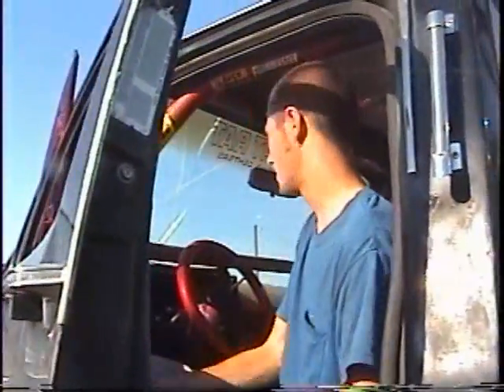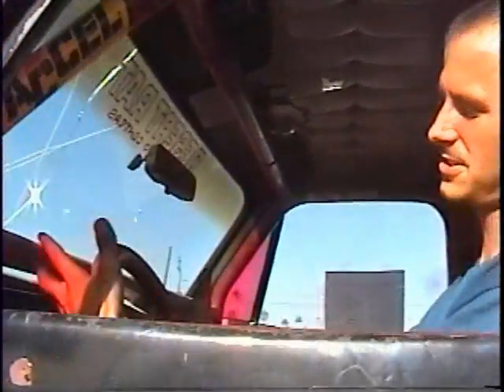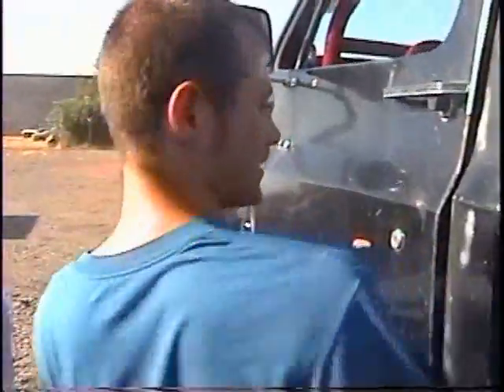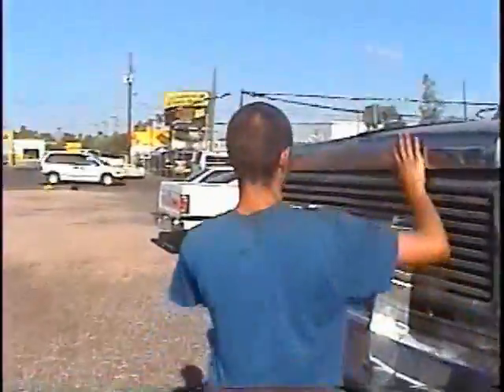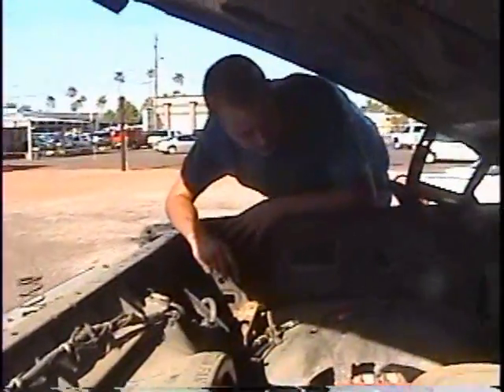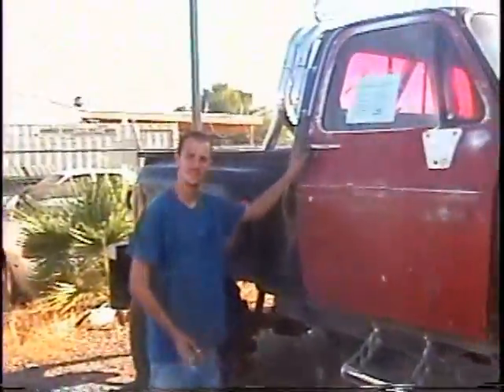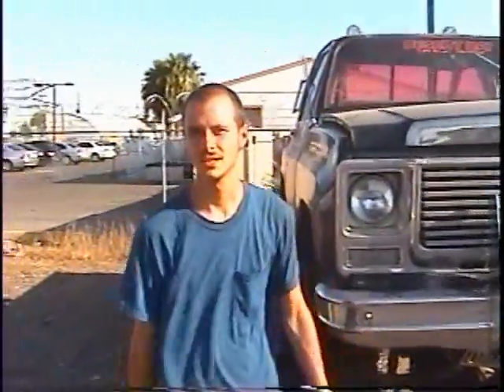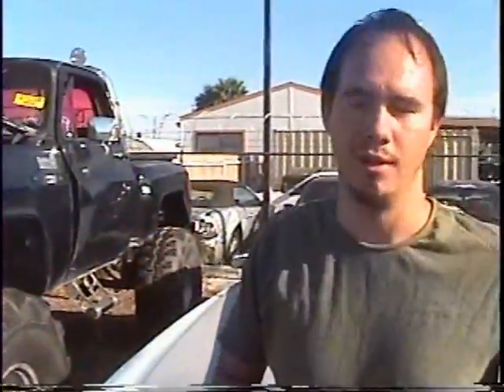Low Gear: 1979 Chevy Stepside (episode10)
The Tinman and Damien discuss the drifting abilities of a 1979 Chevy Stepside...